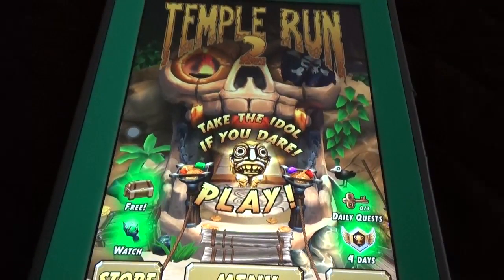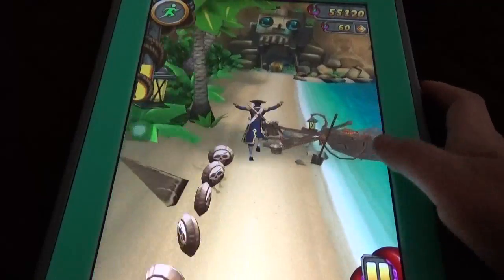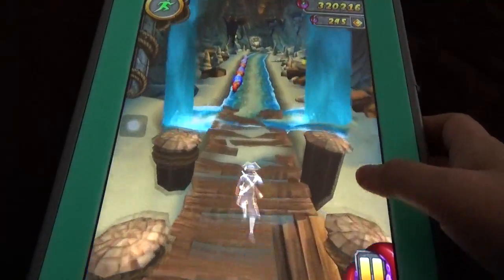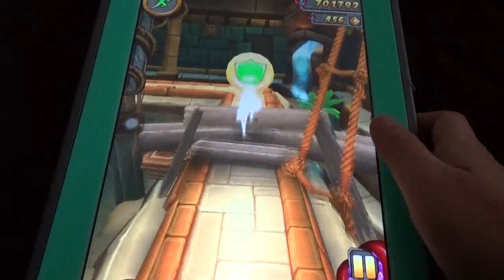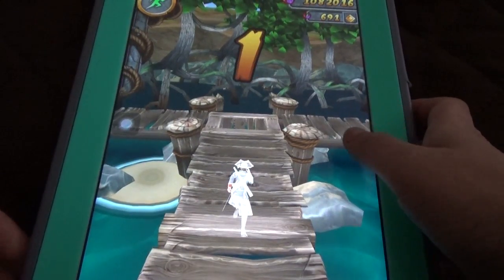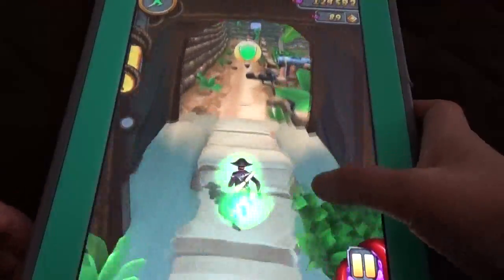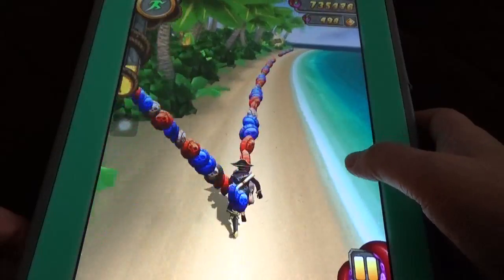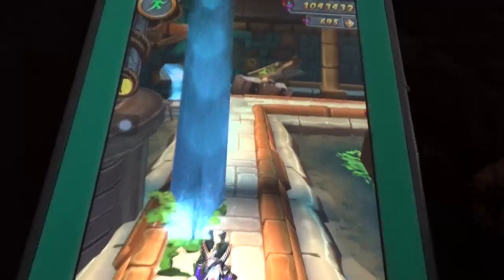Temple Run 2, New Map Pirate Cove,Gold edition